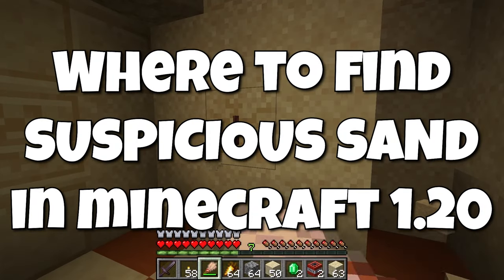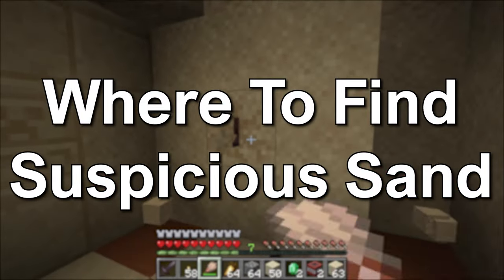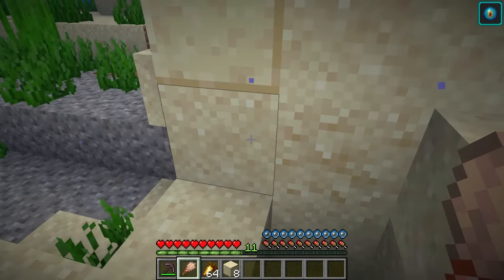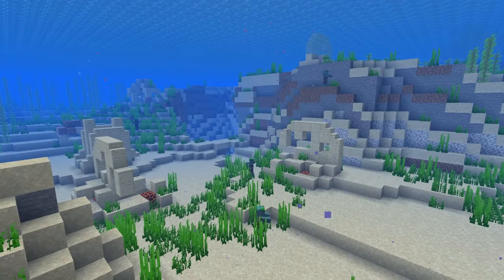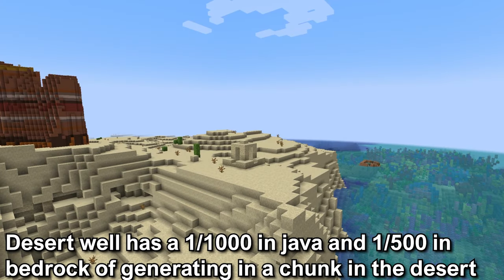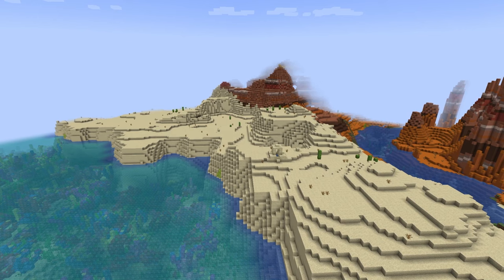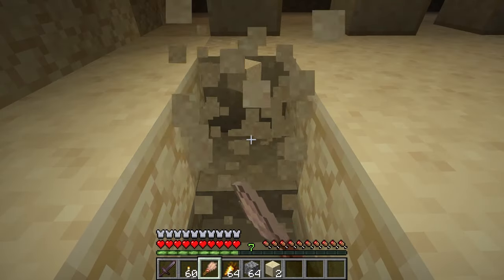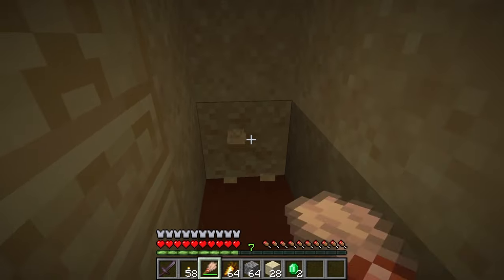Where To Find SUSPICIOUS SAND In MINECRAFT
Tutorial explaining where to suspicious sand in minecraft. The suspicious sand is a new block in the minecraft 1.20 update, trails and tales. It has to be excavated with a brush to get loot items inside. There are 3 locations to find the suspicious; desert temple, desert well, and the warm ocean ruins. This video will explain where to find the suspicious sand in these locations.

Video Chapters:
0:00 Introduction
0:22  Where To Find Suspicious Sand
0:32 Warm Ocean Ruins
1:17 Desert Well
1:58 Desert Pyramid